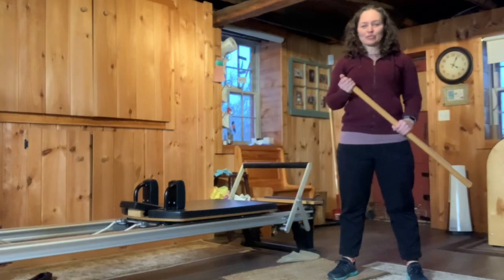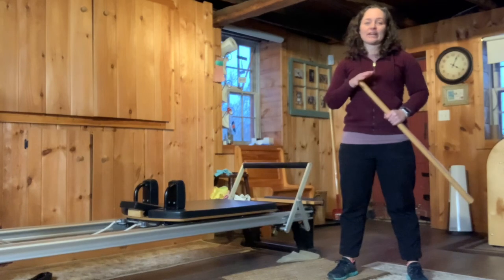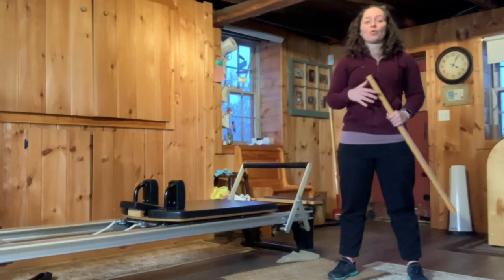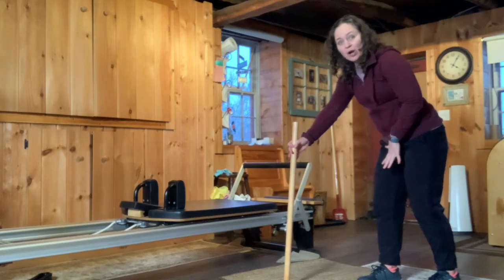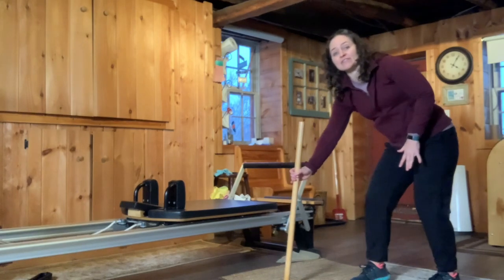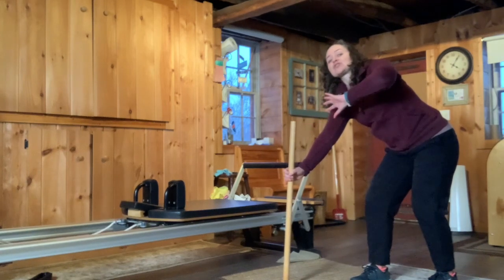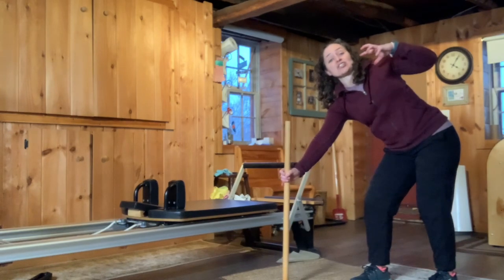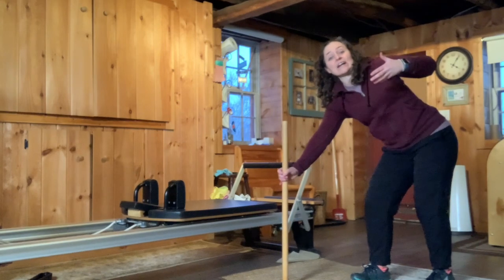Much Needed Stretch for Dragon Boat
Dragon boat requires a lot from the obliques.  You rotate and lean on a long angle--this is a great stretch to help you get more comfortable with that movement.